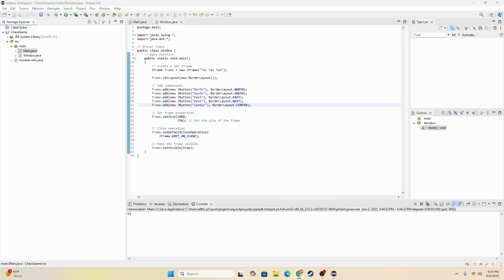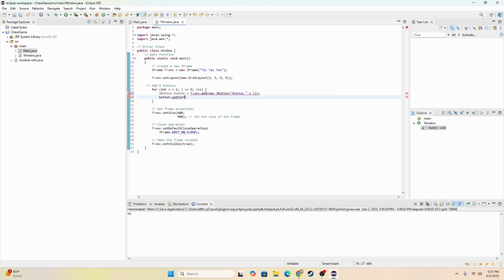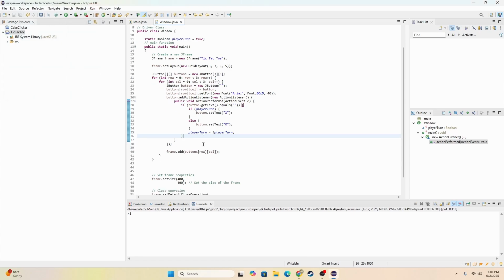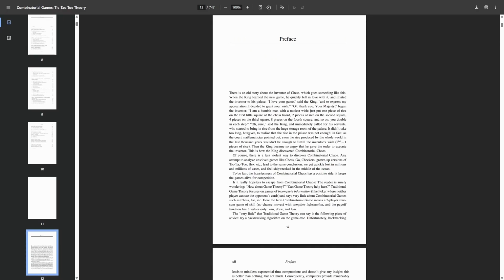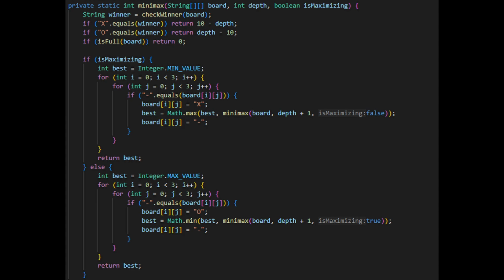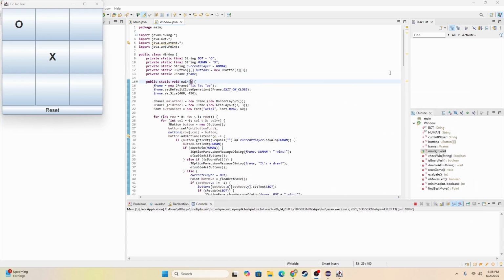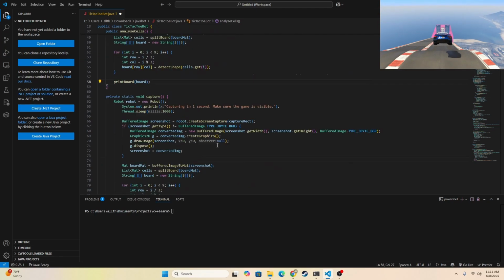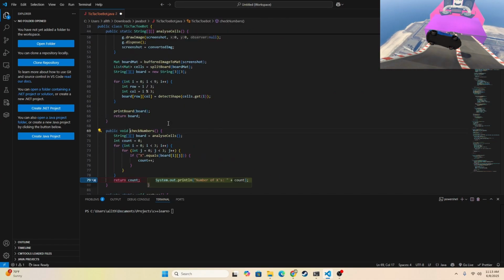I Built a Tic-Tac-Toe Bot in Java!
In this video, I make a tictactoe bot in Java to go against and beat a bunch of sweats online.